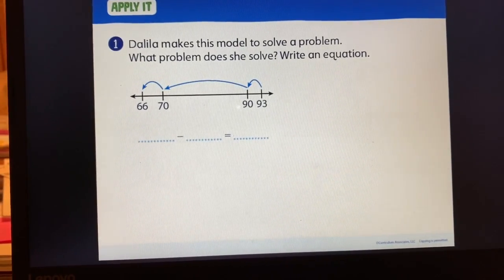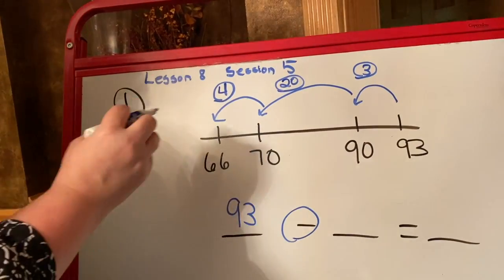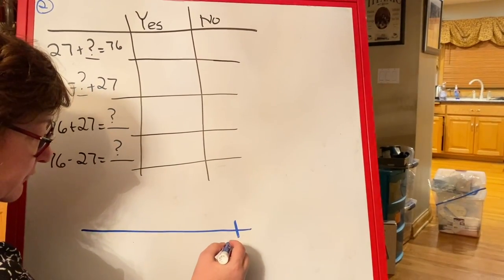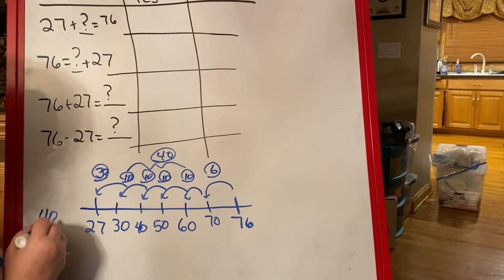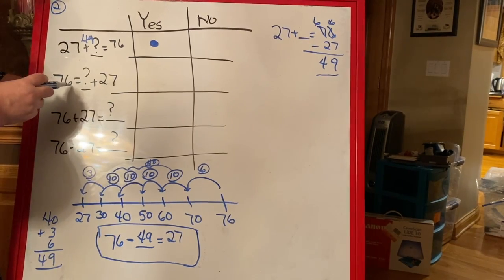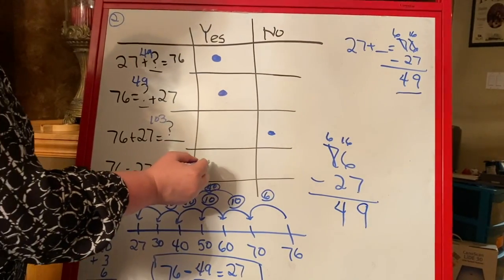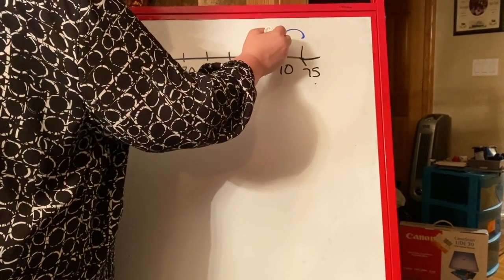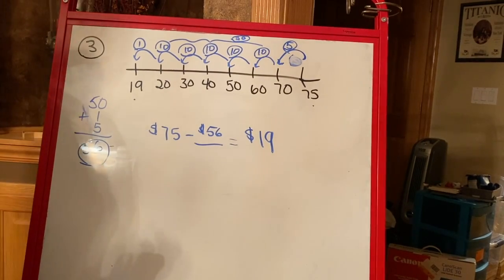Math Lession 8 Session 5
This video is about Math Lession 8 Session 5